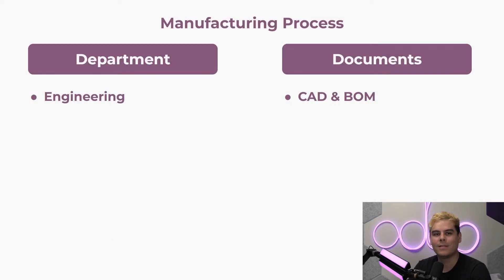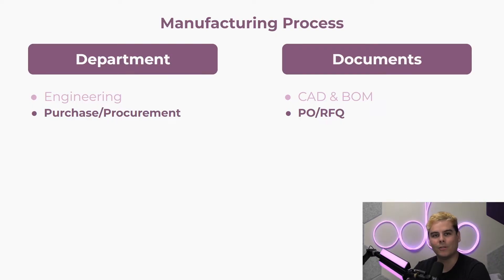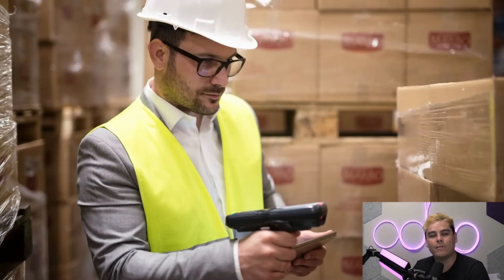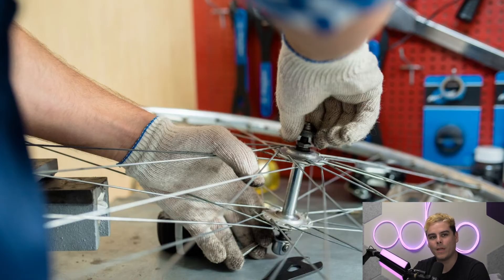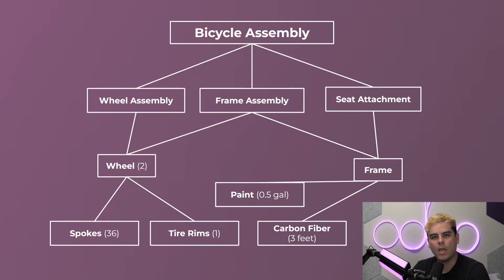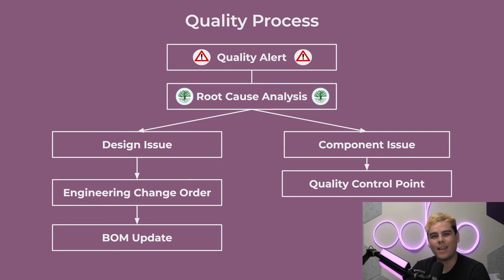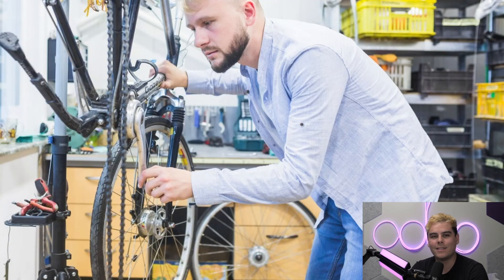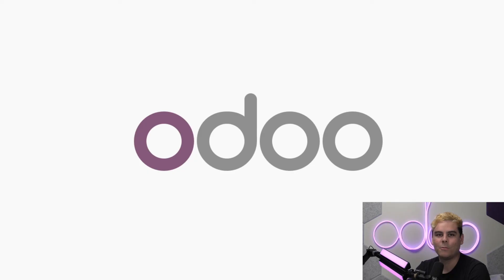Manufacturing Basics | Odoo MRP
In this video, you'll receive a summary of all the different steps that happen throughout the manufacturing process. This overview covers the different departments in a manufacturing company and what tasks they execute. Learn how Odoo can provide you with an all-in-one manufacturing solution to cover all your bases!

Other lessons related to this video:

- Work Centers, BOMs, and Operations

-  Manufacturing Order Basics

- Replenishment Methods for Manufacturing

- Quality Checks Per Operation

- Quality Alerts

- Product Lifecycle Management (PLM)

- Managing Equipment Maintenance